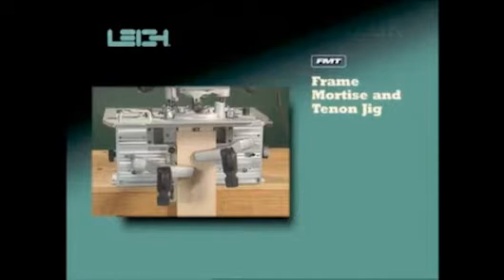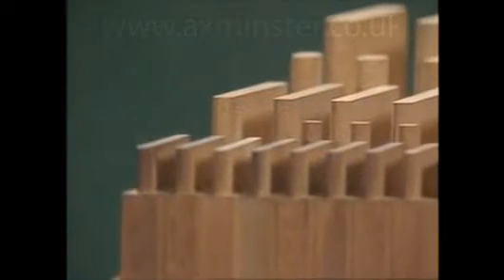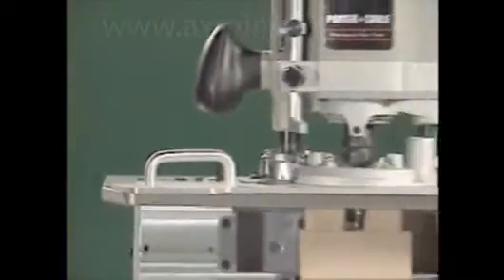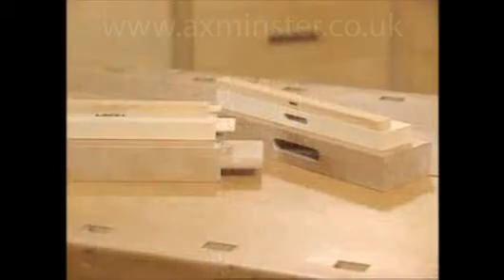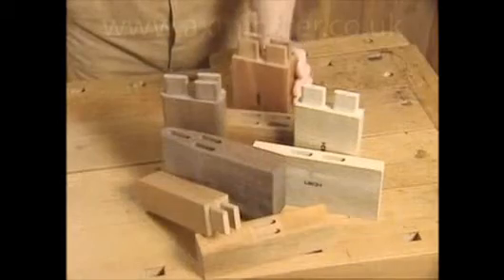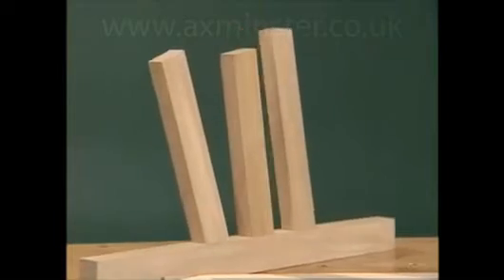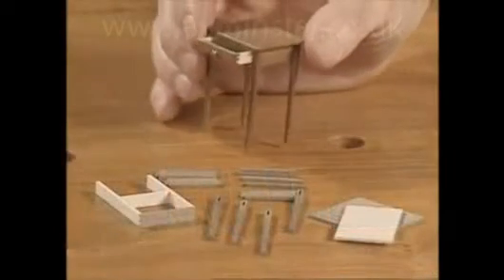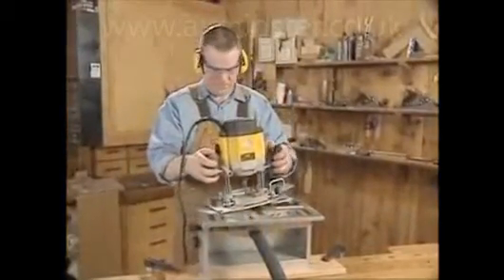Leigh FMT Pro Mortice & Tenon Jig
The Leigh FMT Pro is an outstanding product with superb build quality. No other jig or method can match the ease, versatility and absolute precision of the FMT Pro. This jig brings the possibility of professional quality mortice and tenon joints to any workshop and any woodworker. Mortice and Tenon joints routed on the FMT Pro are immensely strong and virtually indestructible. This centuries-old joint is the thoroughbred of all woodworking joints and is used in fine furniture and cabinetmaking everywhere. Bench mounted, this jig takes up little room in the workshop and is always readily available for use with little setting up. All makes of router can be fitted to the jig using the routers side fence rod clamps. This system allows the router to be quickly fitted to or removed from the jig, no need for a dedicated router.